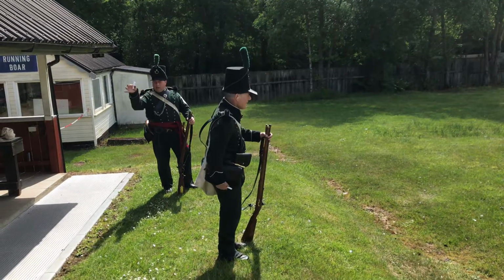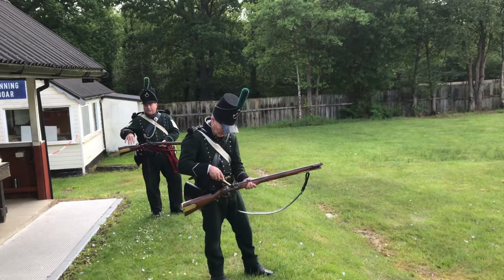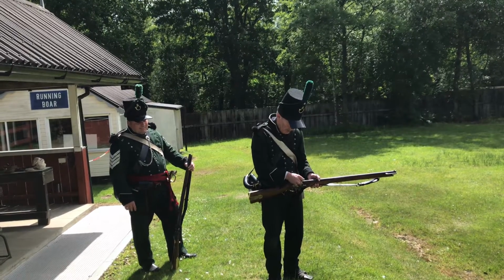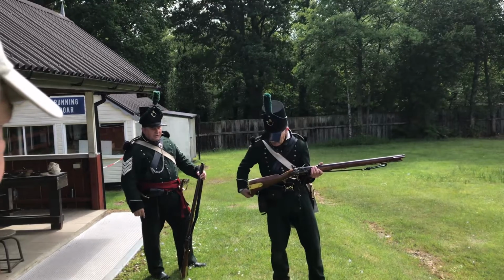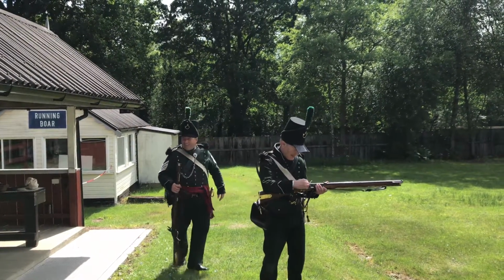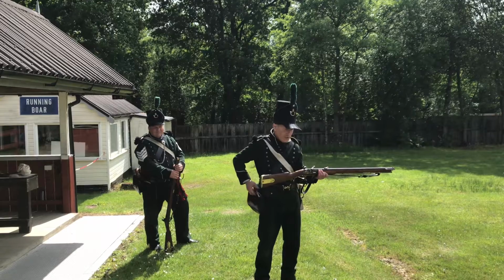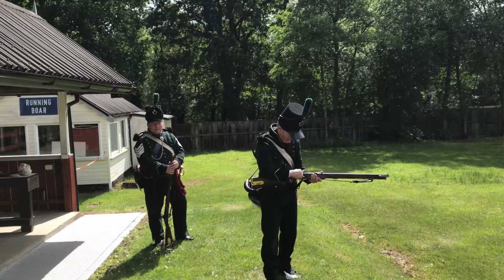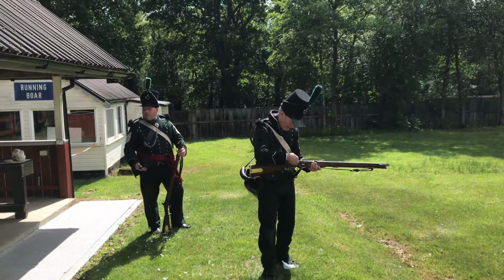Demonstration at the Inter Livery Rifle Day 2022